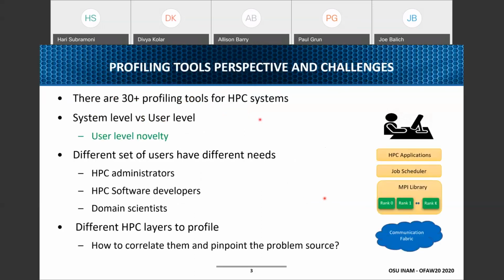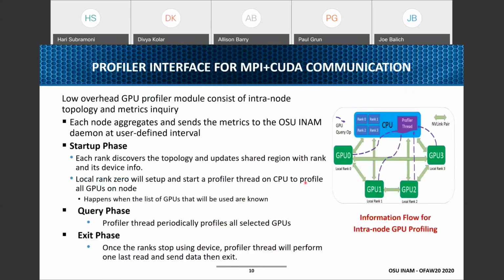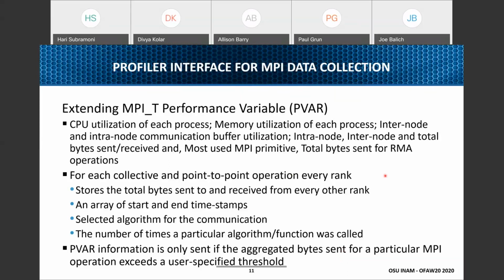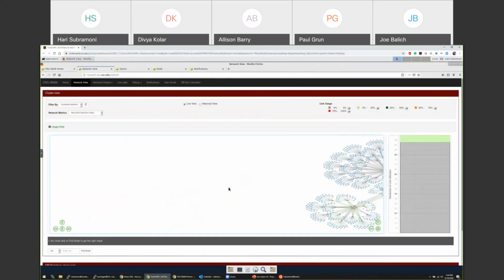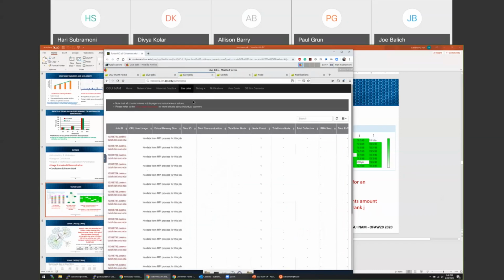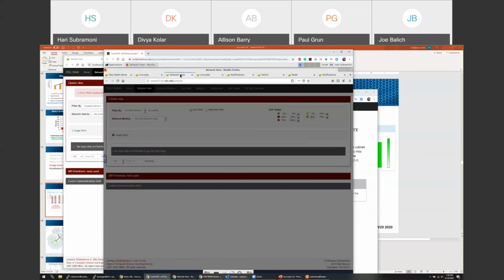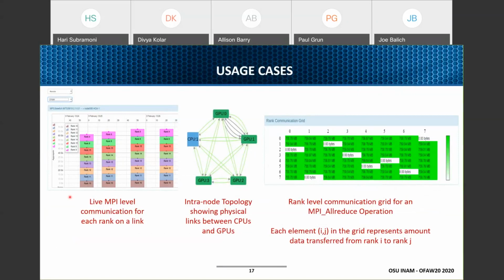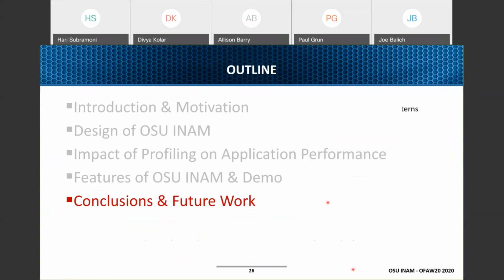Visualize and Analyze your Network Activities using OSU INAM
Hari Subramoni, The Ohio State University
Dr. Hari Subramoni received the Ph.D. degree in Computer Science from The Ohio State University, Columbus, OH, in 2013. He is a research scientist in the Department of Computer Science and Engineering at the Ohio State University, USA, since September 2015. His current research interests include high performance interconnects and protocols, parallel computer architecture, network-based computing, exascale computing, network topology aware computing, QoS, power-aware LAN-WAN communication, fault tolerance, virtualization, deep learning, big data and cloud computing. He has published over 50 papers in international journals and conferences related to these research areas. Recently, Dr. Subramoni is doing research and working on the design and development of MVAPICH2, MVAPICH2-GDR, MVAPICH2-X, and OSU INAM software packages. He is a member of IEEE.

As heterogeneous computing (CPUs, GPUs etc.) and, networking (NVLinks, X-Bus, etc.) hardware continue to advance, it becomes increasingly essential and challenging to understand the interactions between High-Performance Computing (HPC) and Deep Learning applications/frameworks, the communication middleware they rely on, the underlying communication fabric these high-performance middlewares depend on, and the schedulers that manage HPC clusters. Such understanding will enable application developers/users, system administrators, and middleware developers to maximize the efficiency and performance of individual components that comprise a modern HPC system and solve different grand challenge problems. Moreover, determining the root cause of performance degradation is complex for the domain scientist. The scale of emerging HPC clusters further exacerbates the problem. These issues lead to the following broad challenge: How can we design a tool that enables an in-depth understanding of the communication traffic on the interconnect and GPU through tight integration with the MPI runtime at scale?